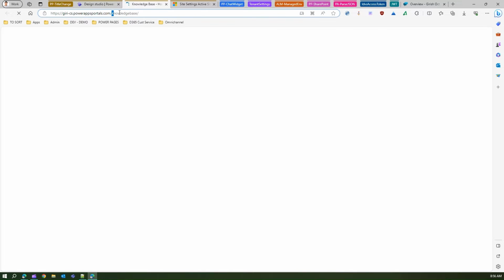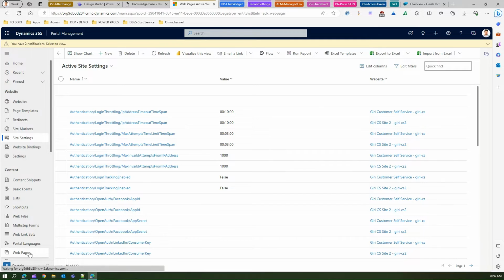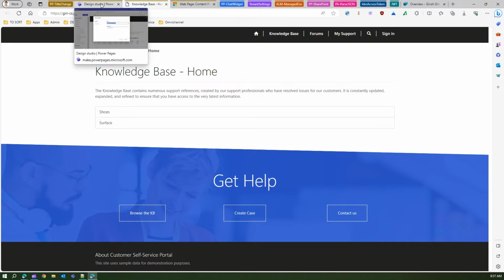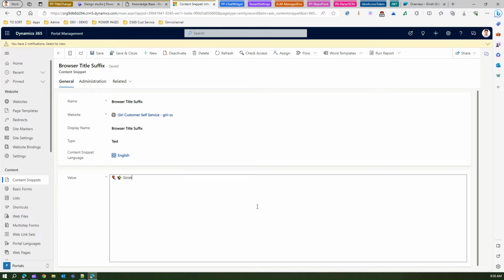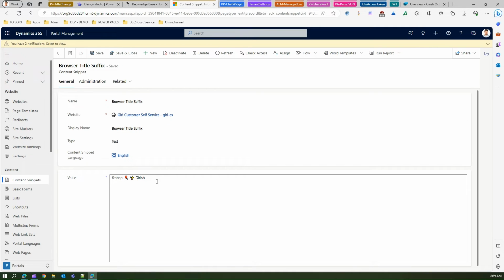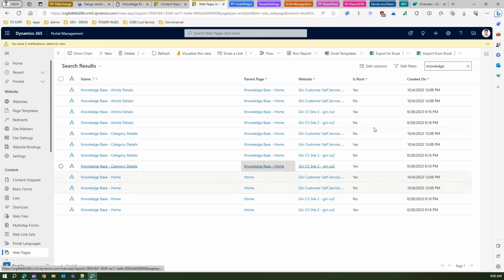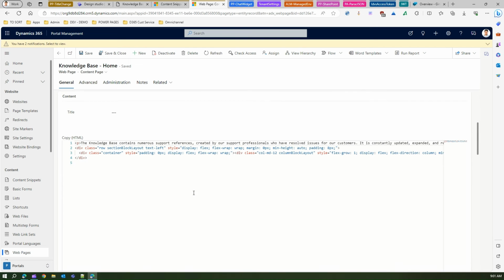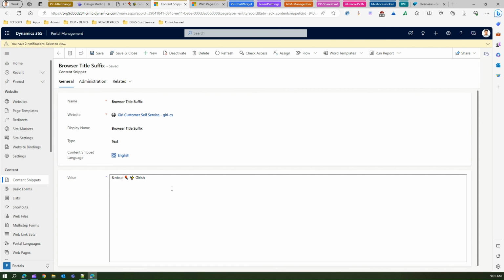How to change Browser Title Suffix in Microsoft Power Pages page?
This video explains the method to track and update the Browser Title suffix in Microsoft Power Pages

Browser Title Suffix is a text which gets appended to the Title text of the page in a Power Pages site.

Girish Uppal explains the trick to update Browser Suffix - Content Snippet available within Power Pages or Portal Management model driven app.